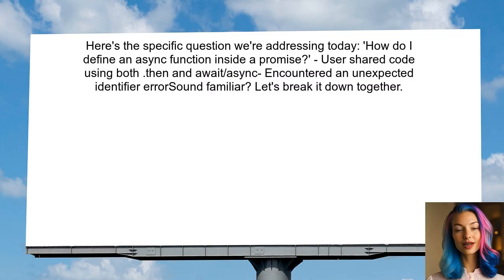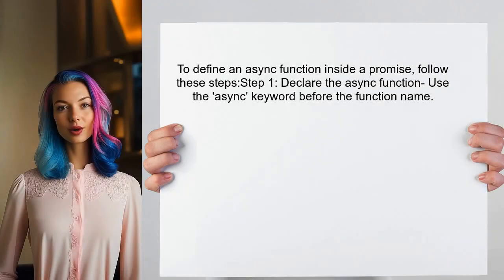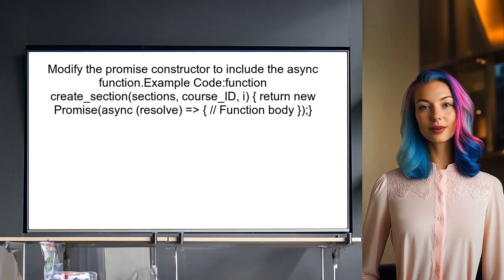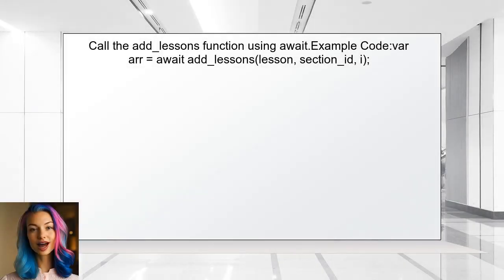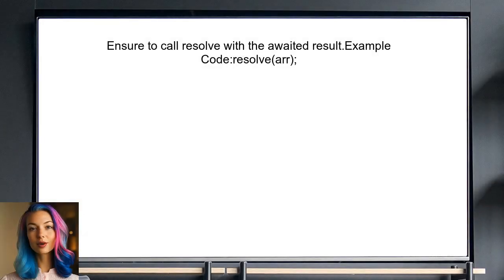How to Define Async Functions Inside Promises in JavaScript Explained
In this video, we dive into the intricacies of defining async functions within promises in JavaScript. Asynchronous programming can be challenging, but understanding how to effectively use async functions inside promises can greatly enhance your code's readability and efficiency. Join us as we break down the concepts, provide clear examples, and equip you with the knowledge to master this essential aspect of modern JavaScript development.

Today's Topic: How to Define Async Functions Inside Promises in JavaScript Explained

Related to